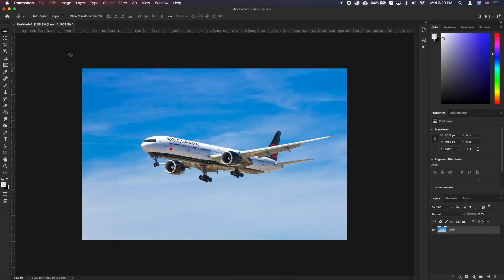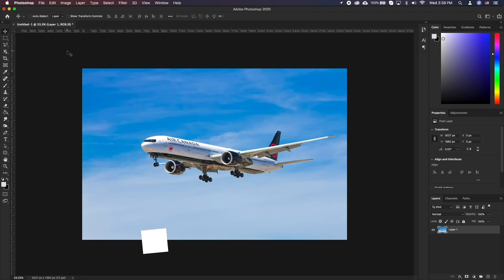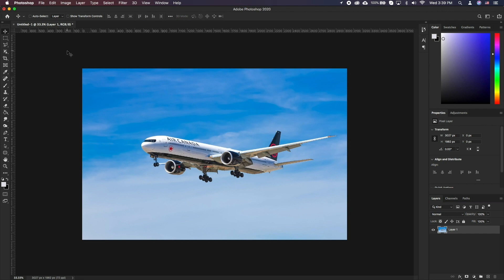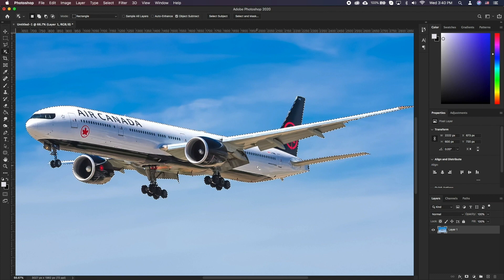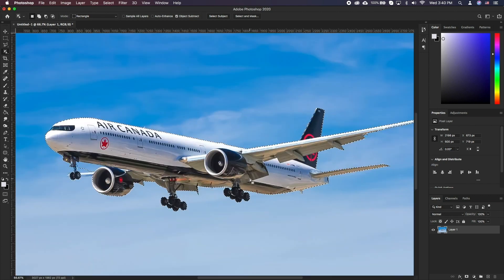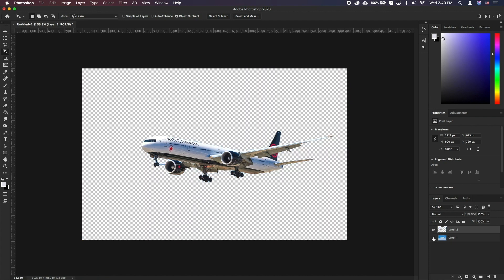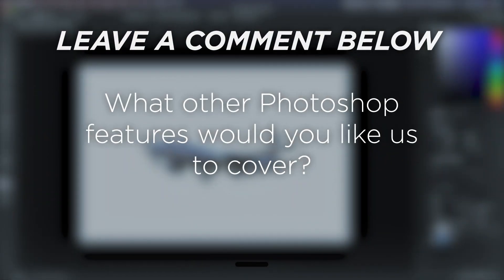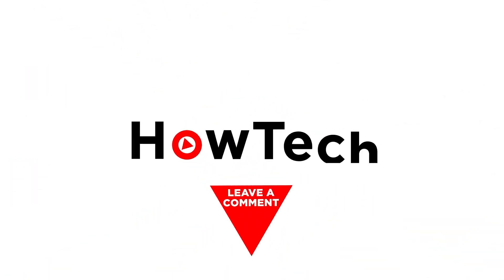How to Change the Background in Photoshop | How to Create a Transparent Background in Photoshop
In this tutorial, you will learn how to change the background in Photoshop.

We’ve discussed various selection tools and approaches to separating your foreground from the background before. In this tutorial we’ll take a different approach and use the Object Selection tool in Photoshop.

Object Selection tool can be found right under the lasso tool. Once you select it you have a few options. The quickest way is to click Select Subject on the top and Photoshop will try to figure out what the subject in the photo is and separate it from the background.

If that doesn’t work, instead you can click and drag with the tool over the area where the subject is. This is by default done with the rectangle selection, however you can switch it to lasso.

With introductions of more and more AI into Photoshop, this tool might actually end up saving you a lot of hassle to try and separate the foreground from the background. All you need to do is add the new background and tweak it to your liking.

❓💬 What other Photoshop features would you like us to cover?